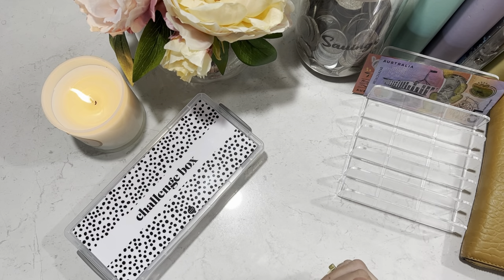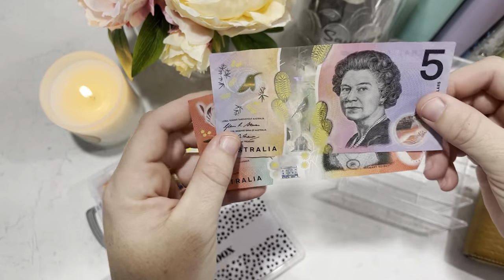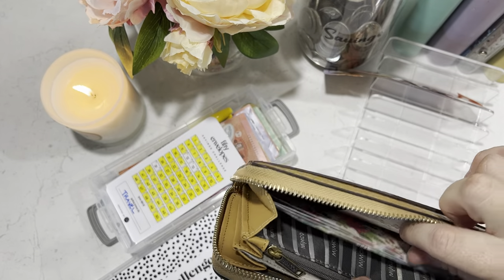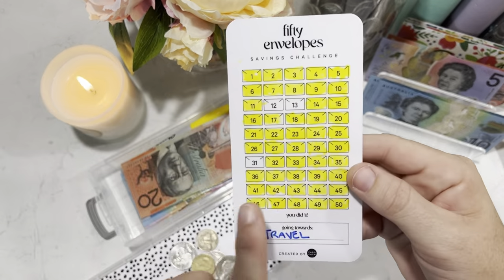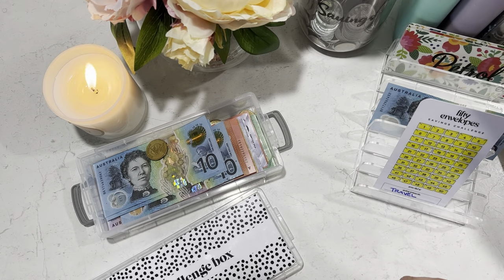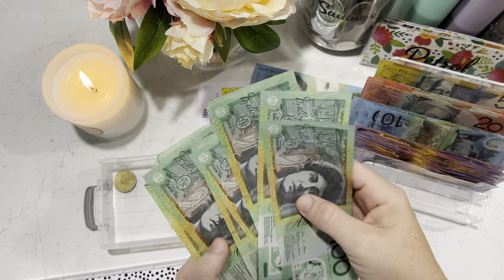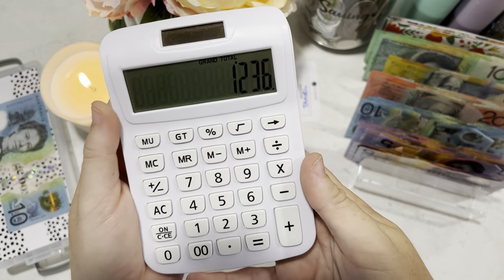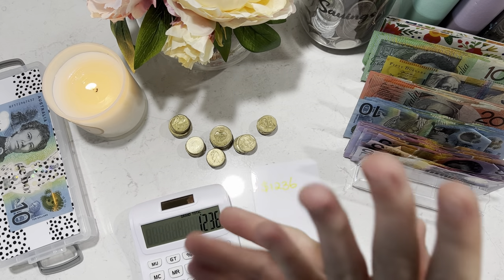50 Envelope Challenge Completed to go to Travel Binder! Cash Envelope Savings 🌸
Wow that was a long haul getting that one finished but I’m so glad I stuck with it. I now have a great wad a cash to go into my Travel Binder and give it a good Boost!

All proceeds of my Etsy Store are being used to Fund our Travel Binder